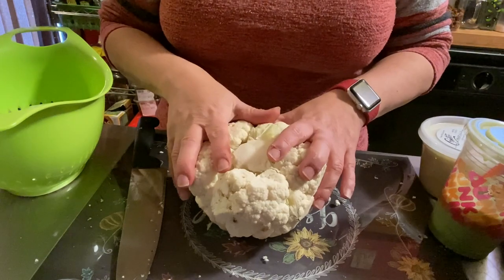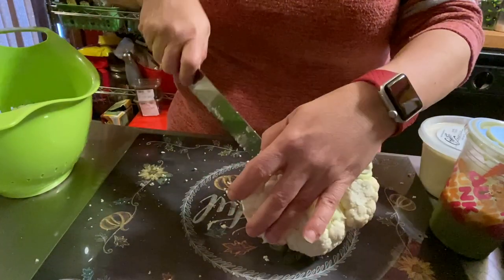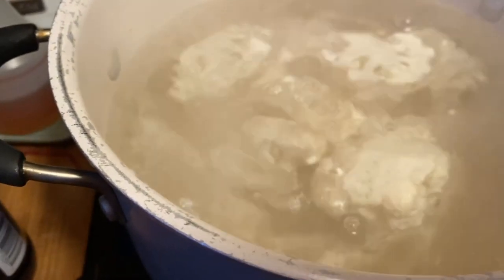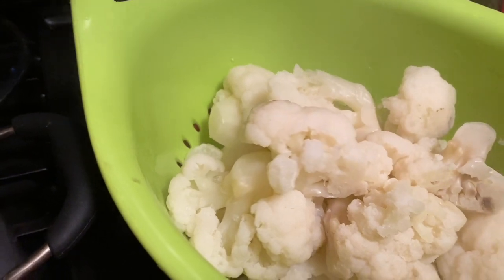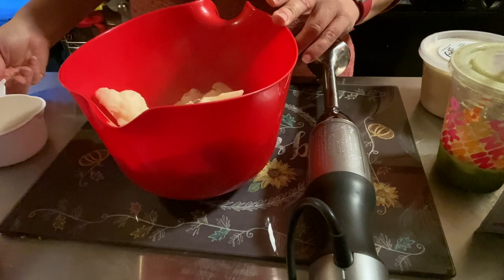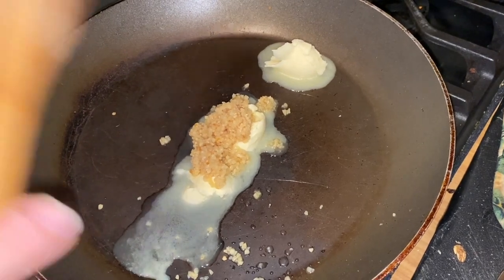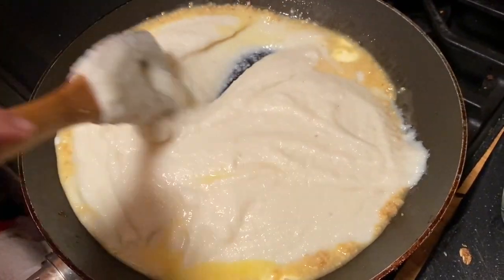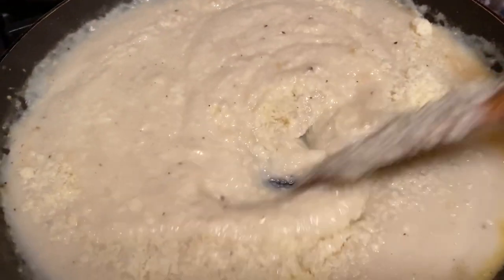Easy Homemade Cauliflower Alfredo | Low Fat /Low Point Cauliflower Alfredo Sauce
Hi, Welcome to Weight Watchers  weight loss journey on Maintence!

my code is DISHWITHDEE10  for jordans